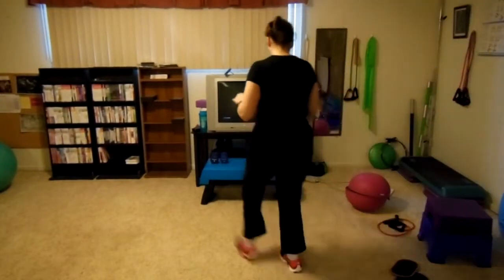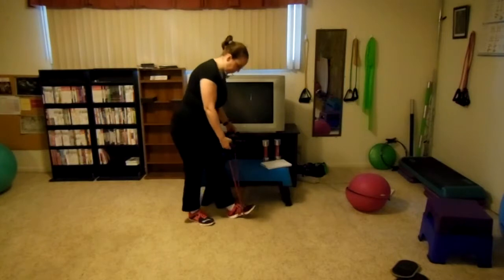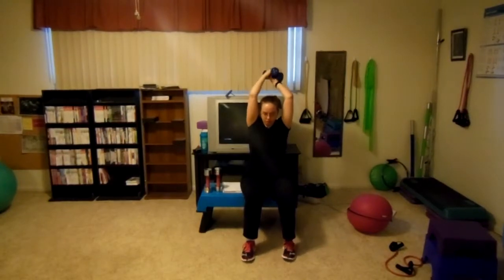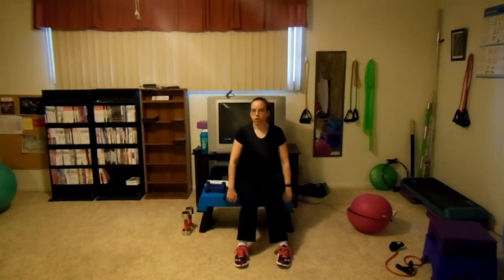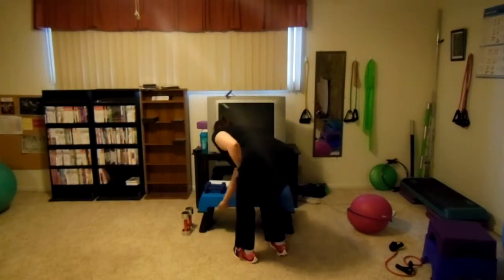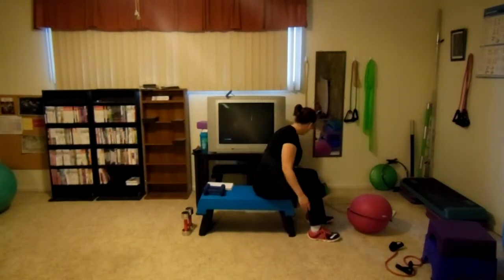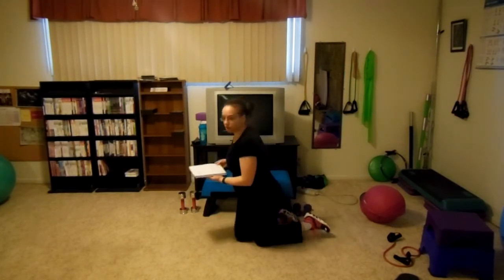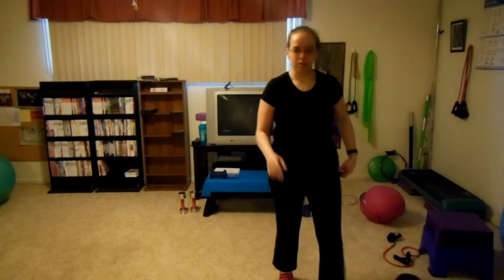Triceps, Shoulders, Back 1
Exercises performed in video
Standing Tricep Kickback with tubing
French Press
Front Raise
Overhead Press
Bent Over Lateral Raise
Arnold Press
"Halo"
Windmills
Double Arm Lawn Mower (shown 2 ways)
Seated Lat Row with Loop
Back Extension